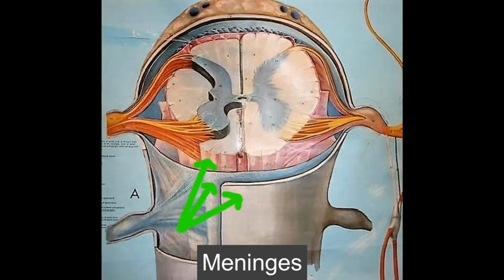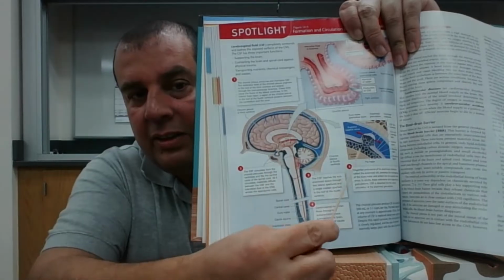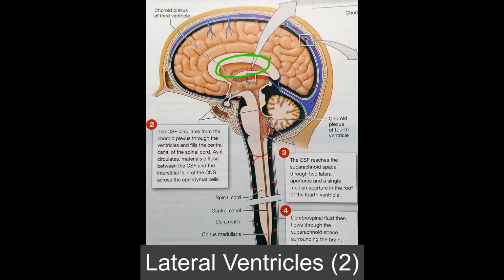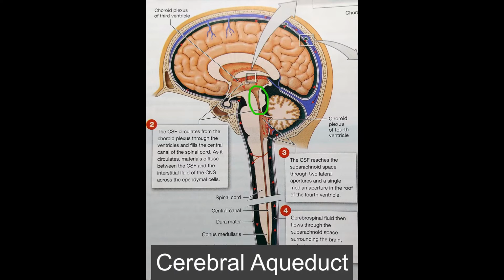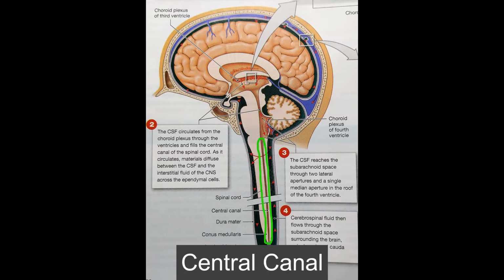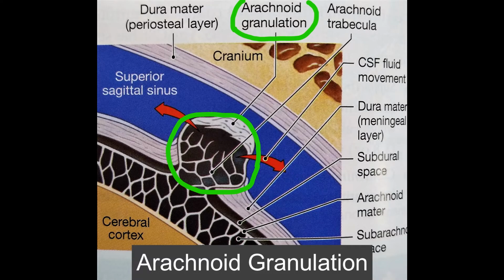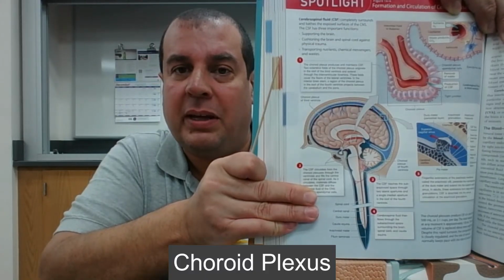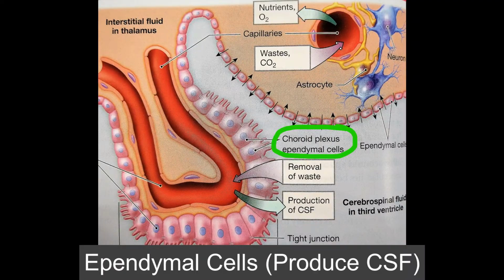Cranial Meninges and CSF Circulation Pt. 3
On this video I will go over the alternating meninges and spaces which surround, cushion and support the brain. Also, the CSF circulation within the brain which leads to the bloodstream (dural sinus). Remember to use the mnemonic pad (similar to spinal cord) to name the three meningeal layers (pia, arachnoid, dura maters). This video is the third version of the previous version. I shaved off about 3 minutes, added pics and put an intro outro. This is definitely a huge improvement. Let me know what you think. Good luck.